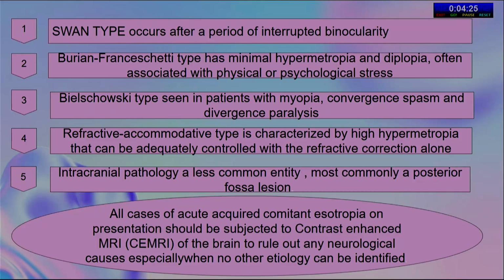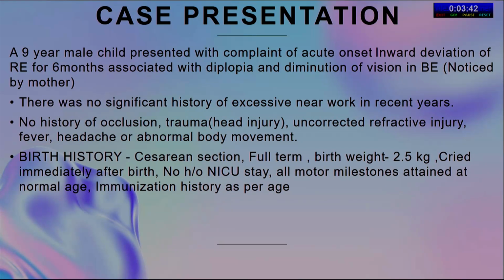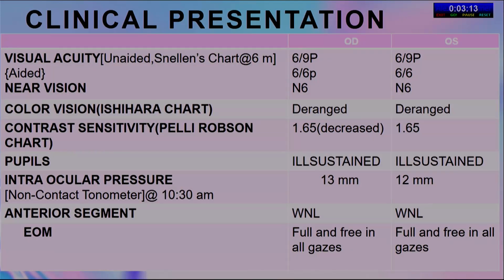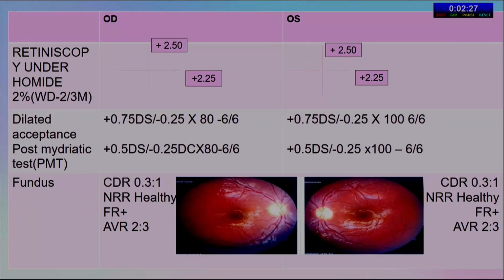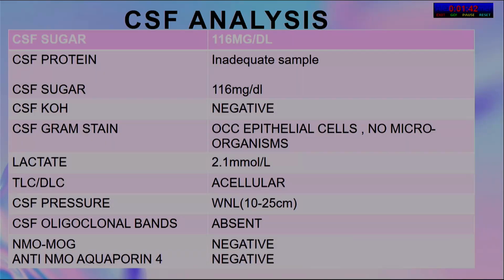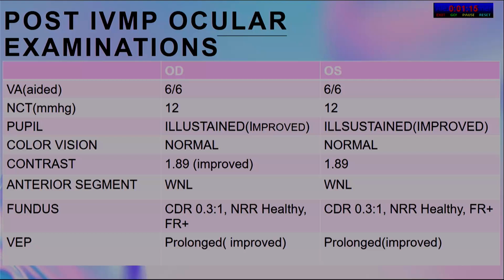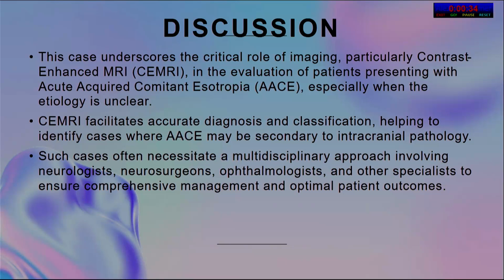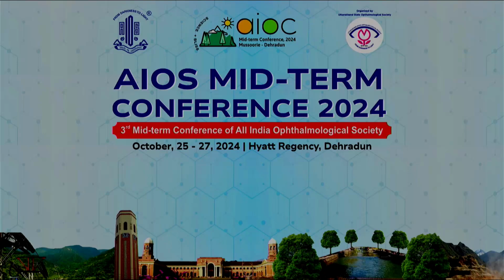AIOCMT3 2024 UKFP73 topic Dr Anirudh Sharma An interesting case of Acute Acquired Comitant